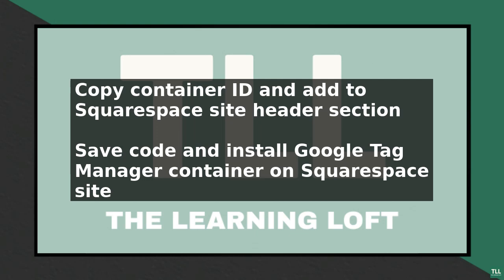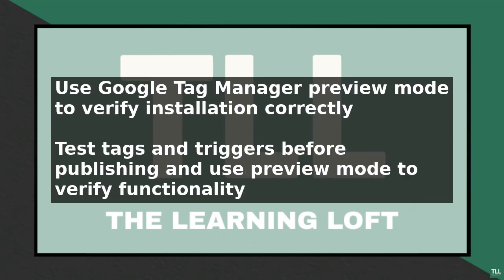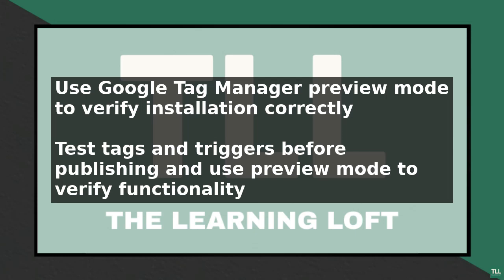How To Install Google Tag Manager On Squarespace (2025)